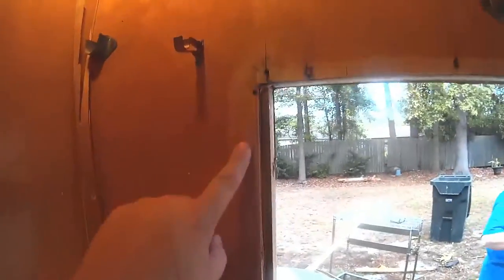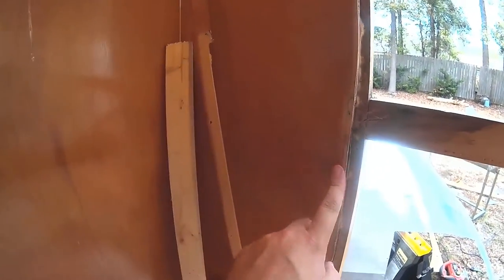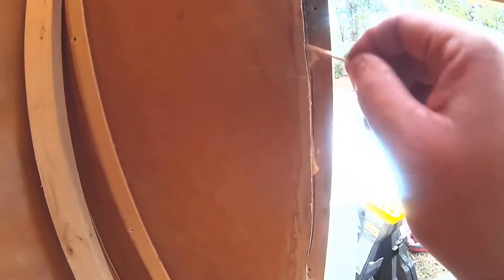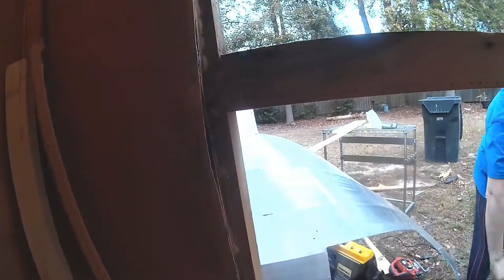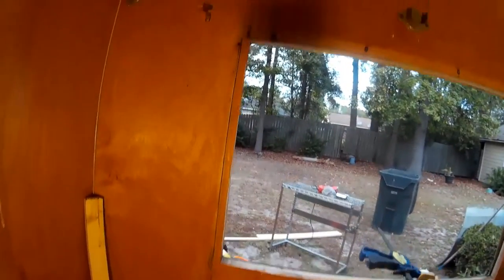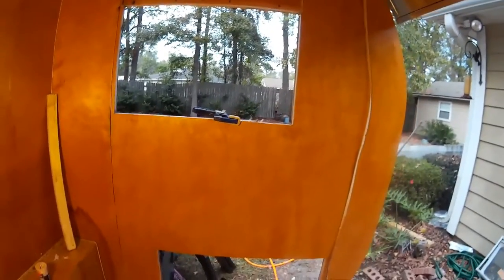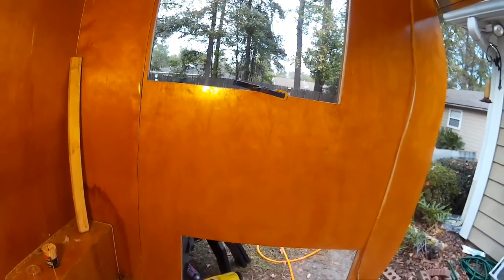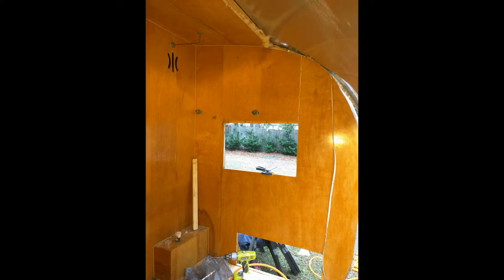Restore a Vintage Shasta Camper Canned Ham - #5 Real Panel | How To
I this video I cover a little bit of panel repair in the back of the shasta camper. This includes the replacement of the panel, as well as salvaging a bit of the birch panel.  The restoration is slowing taking shape, and I'm begining to get more parts re-assembled.